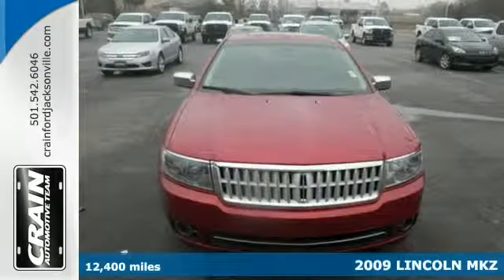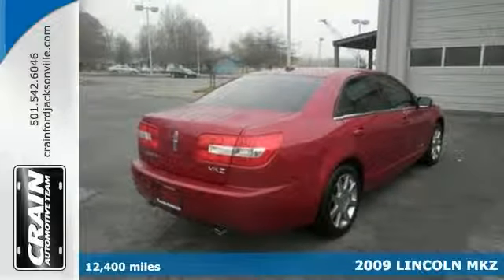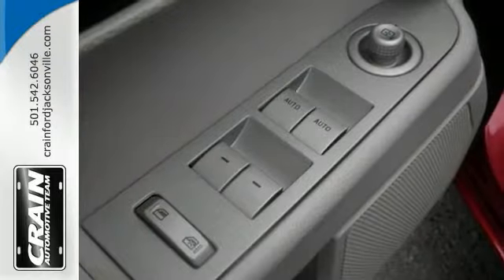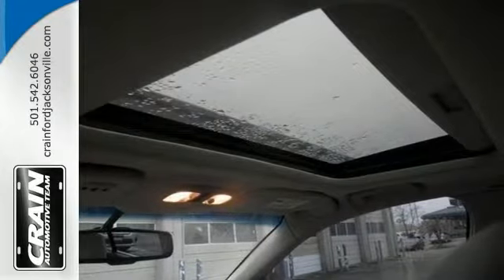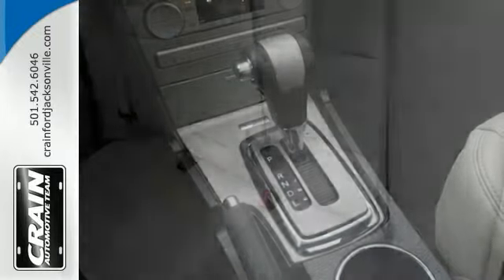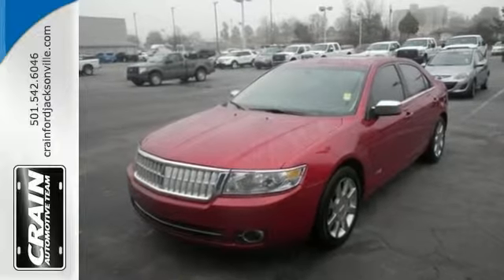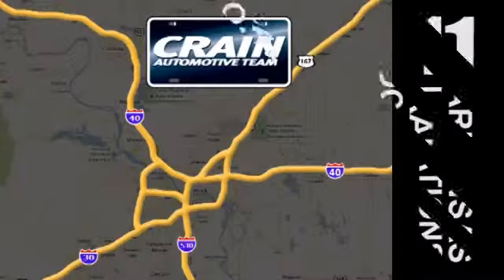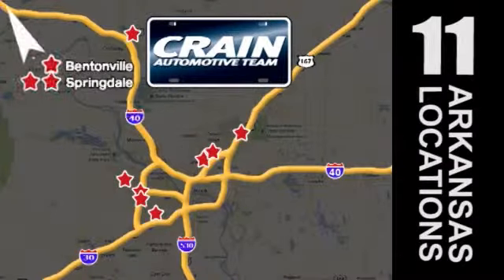2009 LINCOLN MKZ Little Rock AR Jacksonville, AR 5JC3200A - SOLD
Year: 2009
Make: LINCOLN
Model: MKZ
Trim: BASE
Engine: 3.5L DOHC 24-Valve V6 Duratec Engine
Transmission: Automatic
Color: RED
Interior: Black
Mileage: 12400
Stock #: 5JC3200A
VIN: 3LNHM26T39R636067
This outstanding example of a 2009 Lincoln MKZ is offered by Crain Ford Jacksonville. It's not often you find just the vehicle you are looking for AND with low mileage. This is your chance to take home a gently used and barely driven Lincoln MKZ. The MKZ will provide you with everything you have always wanted in a car -- Quality, Reliability, and Character. The look is unmistakably Lincoln, the smooth contours and cutting-edge technology of this MKZ will definitely turn heads. More information about the 2009 Lincoln MKZ: The 2009 Lincoln MKZ is closely related mechanically to the Ford Fusion and Mercury Milan, but it offers more interior comfort, luxury, and available high-tech features, without sacrificing the fun-to-drive qualities. The interior stands out for being spacious for people and cargo compared to other sedans the Lincoln MKZ claims to have best-in-class interior space and trunk space. The Lincoln MKZ's premium sound system has been top-rated by both CNET and PC Magazine, while the available touch-screen navigation has been ranked the highest in customer satisfaction by J.D. Power and Associates. Interesting features of this model are premium audio and navigation systems., seating and cargo space, Smooth ride, and interior comfort and luxury Every new and pre-owned vehicle is backed by the Crain Commitment, including our 100% low price guarantee, a 100 hour love it or leave it exchange policy, and a 100 year 100,000 mile warranty. The Crain Team's Got 'Em!

Address:
1800 School Drive